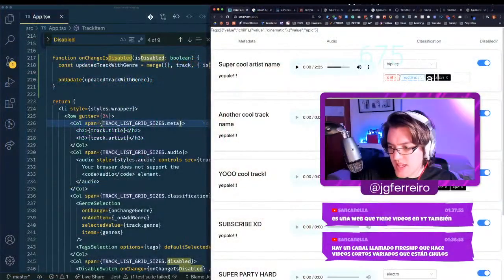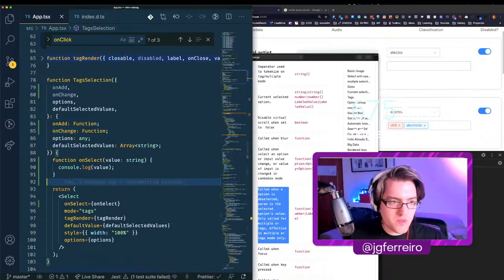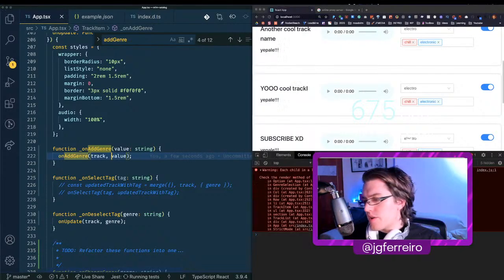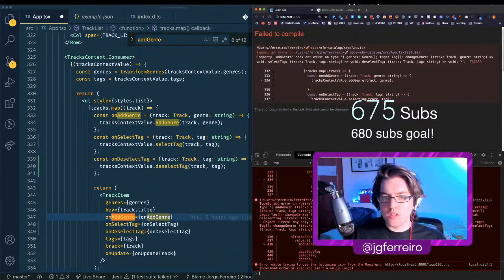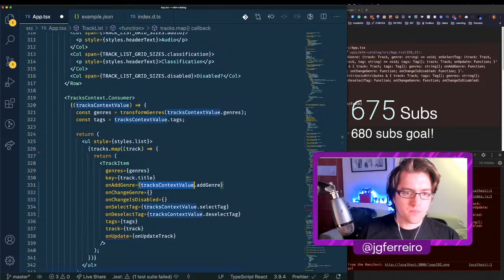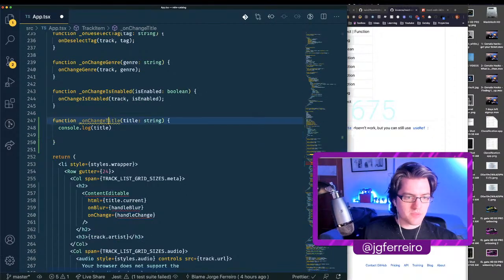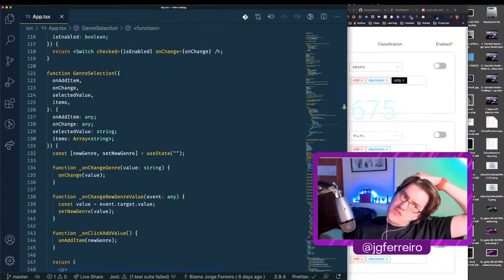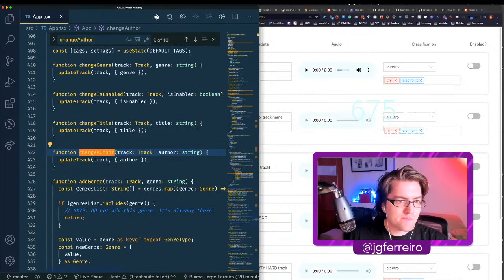⚛️ REACT coding LIVESTREAM 🌘 Day 2 (night) - Music genre classification app - Jorge Ferreiro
Following up from last week, we're going to continue creating a new React app to classify and manage the music tracks for moodsfm  Join the live stream and let's have fun!

VIDEO GEAR

My Camera
Phone (outdoors shoots)